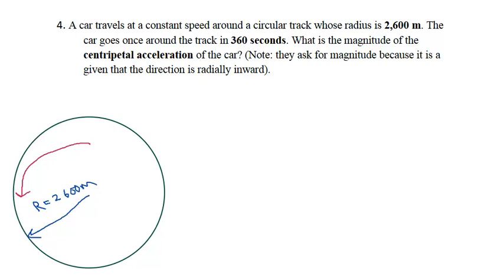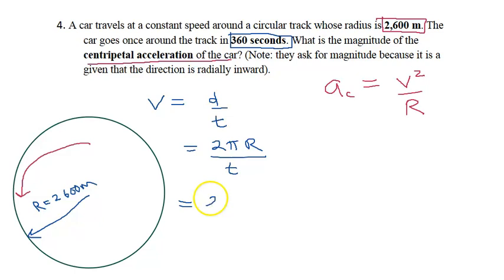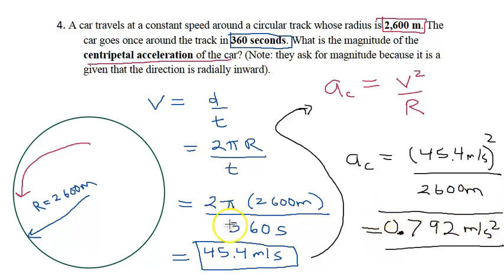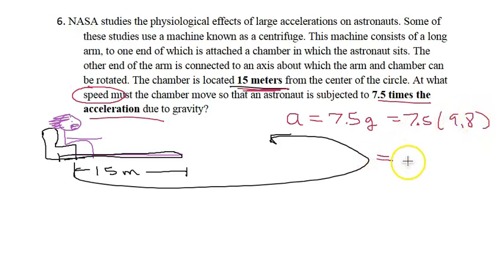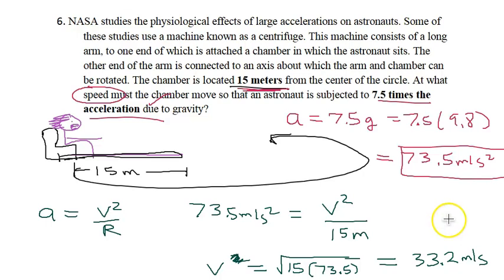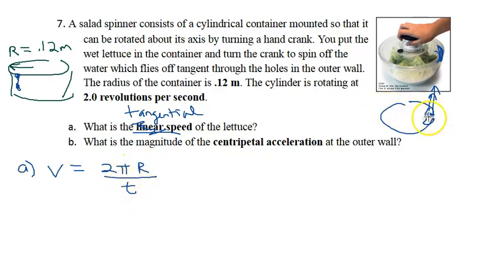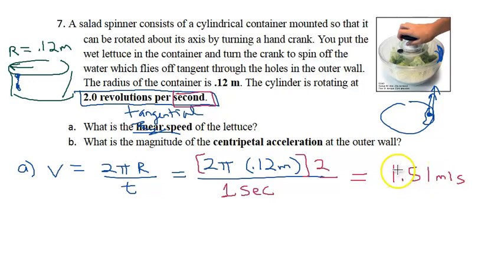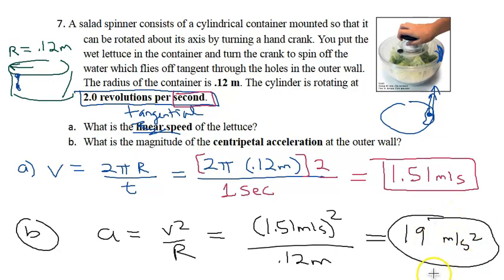PMC Centripetal Accel SOL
00:00 Problem 4: Car goes around a track
02:25 Problem 6: Astronaut in a centrifuge
04:04 Problem 7: Salad spinner